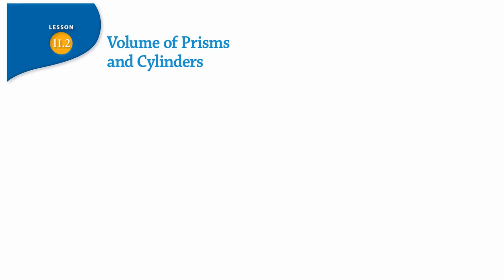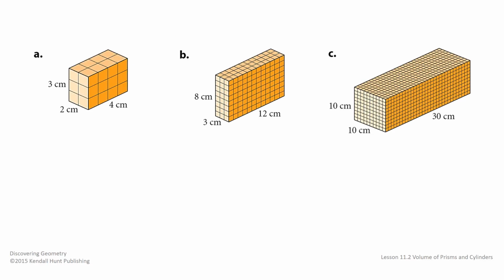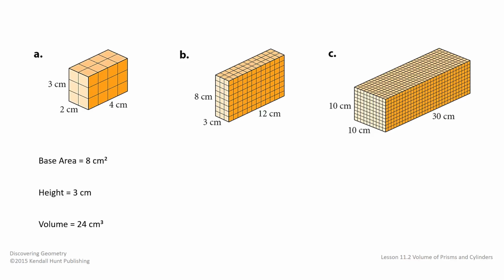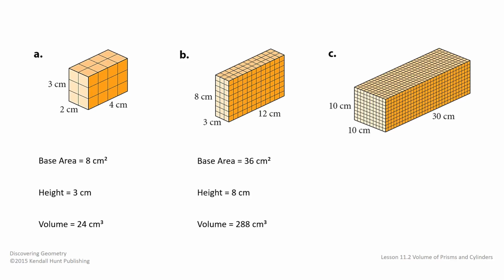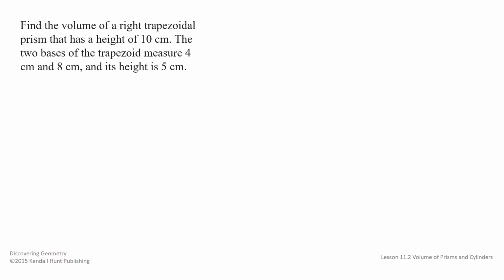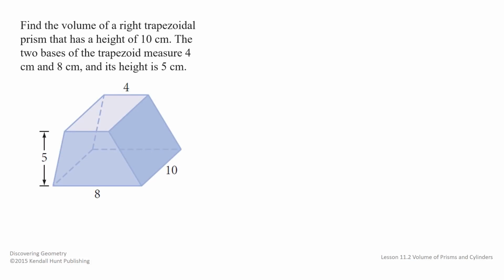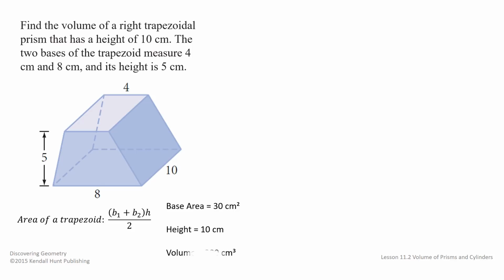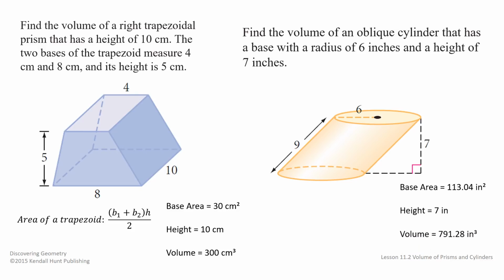Lesson 11.2 - Volume of Prisms and Cylinders